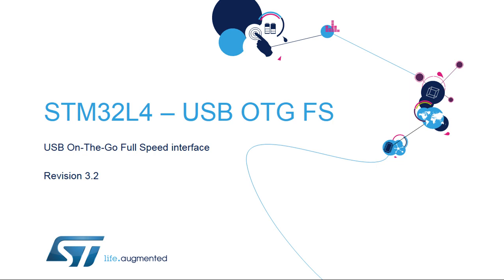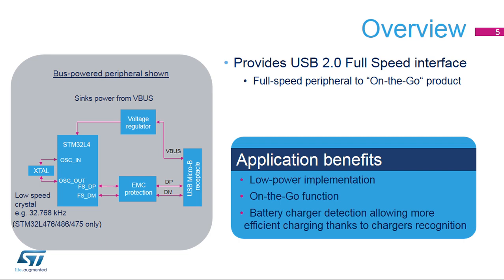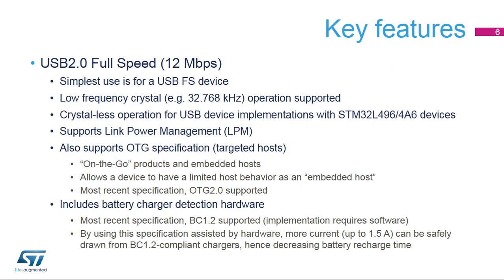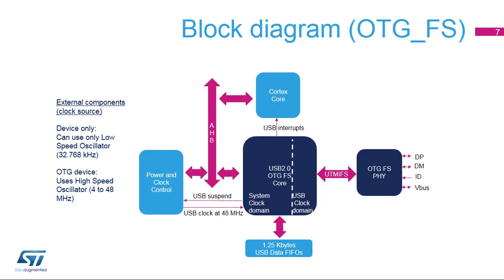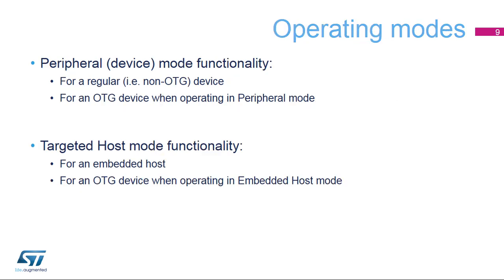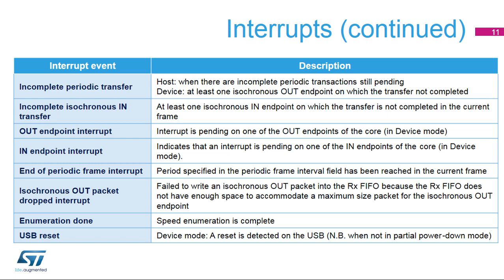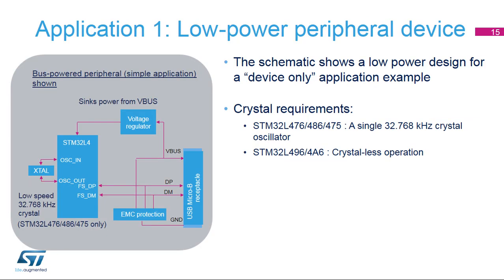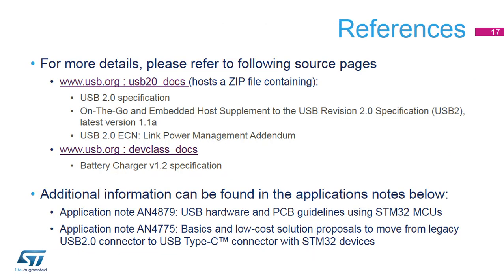STM32L4 OLT - 35. Peripheral - USB On The Go Full Speed interface